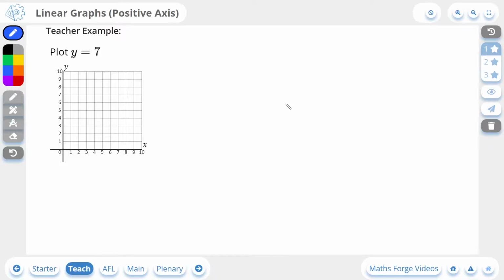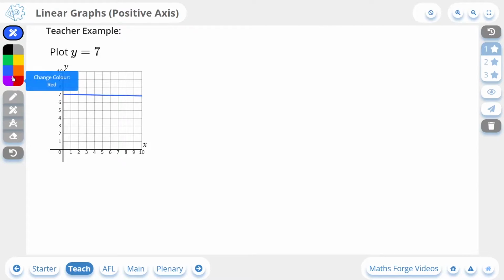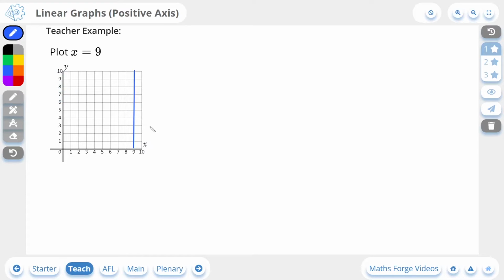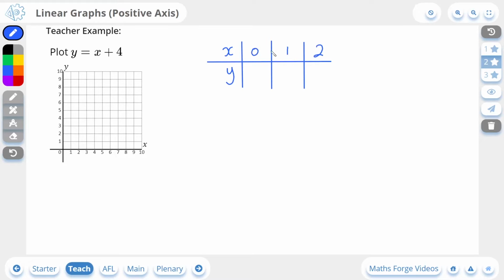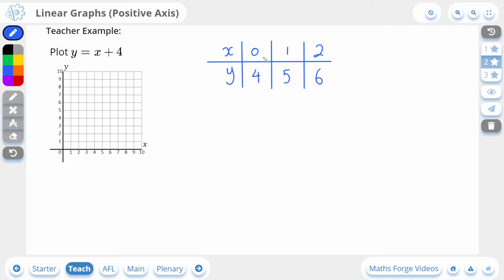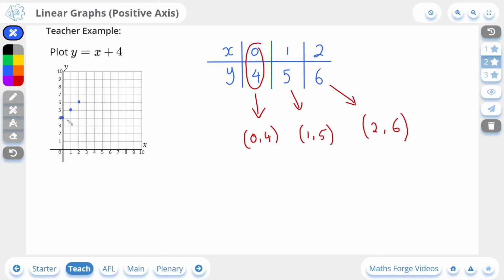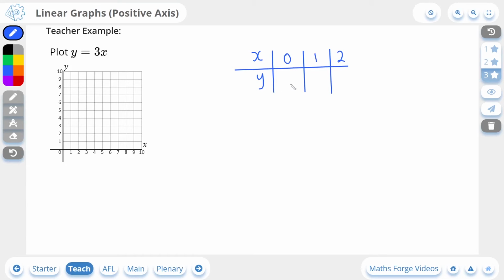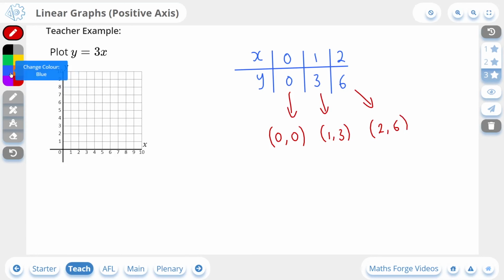Plotting Linear Graphs in Positive Axis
Maths Forge brings you a lesson on how to plot linear graphs in the positive axis.

Linear graphs
Plotting graphs
Plotting linear graphs